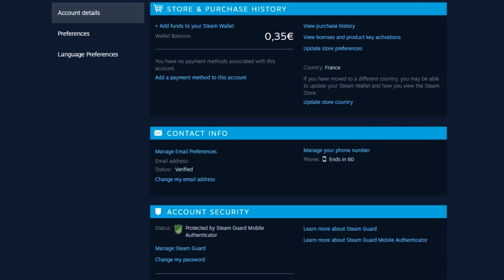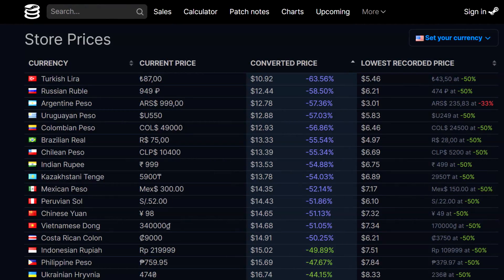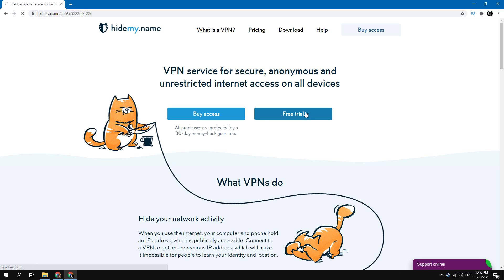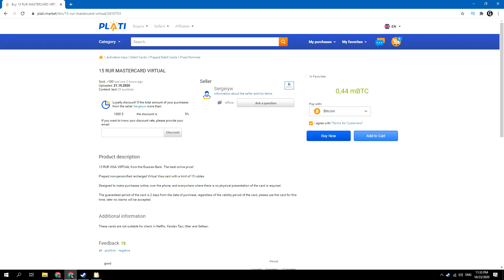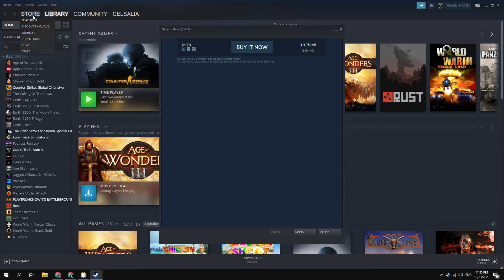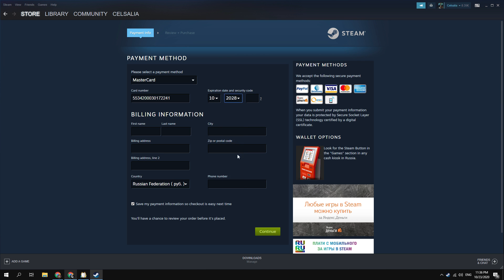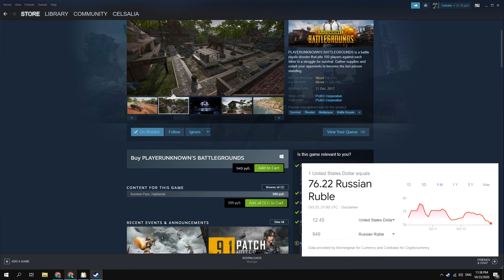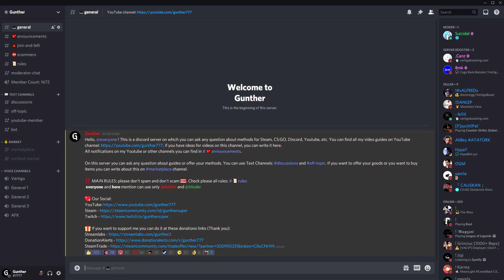How to Change Steam Region 2020 New Method, How to Buy Games Cheap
In this video shown how to how to change steam region. This is a NEW method. Now we have to use not only the VPN but also the payment method of needed country.

How to add funds on this RU account:
Method 1: Buy any Steam wallet code which can be activated in Ru, check this or this
Method 2: Use any marketplace like this or any other.
Method 3: Buy a large prepaid card (RUB 3000 and more)

In this video, I will tell you how to change the Steam store region, which will allow you to buy games cheaper if you are from the USA or Europe. Previously, to switch the region in the Steam, it was enough to turn on the VPN, select the desired country and change the region. Now if you try to change the region in this way, you will receive the following message: you can update your Steam country setting when you complete your first purchase using a payment method from that country. Now I will tell you about a new method to change the store region. You can change to Steam Argentina region if you have a payment method of this country. In this video shown how to switch steam region to Russia.

Timestamps:
0:00 Introduction
0:27 What you need to change Steam region
0:57 Changing Steam region
4:02 How to replenish the balance
4:23 Thanks for watching